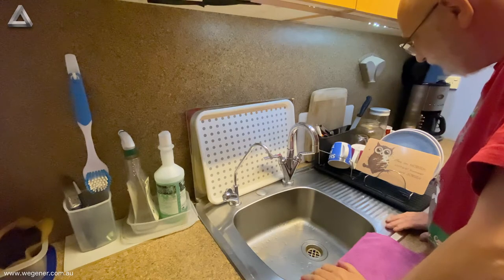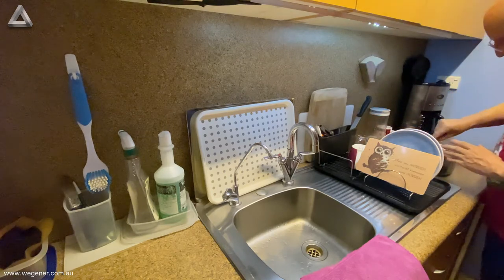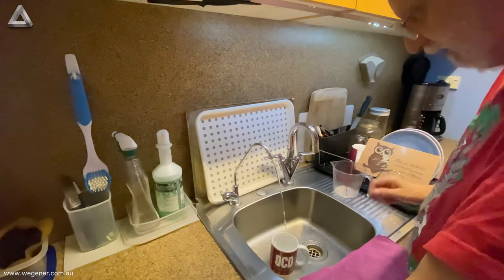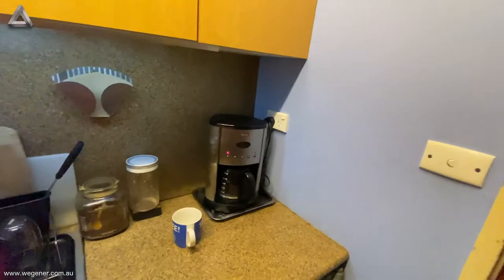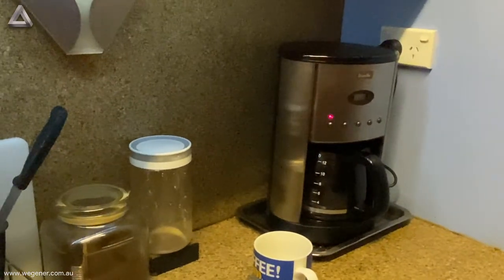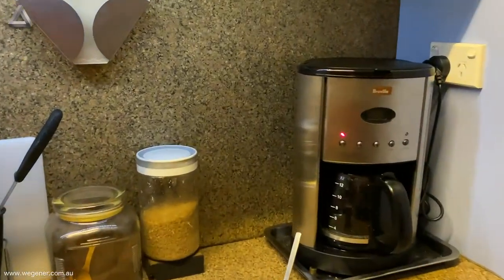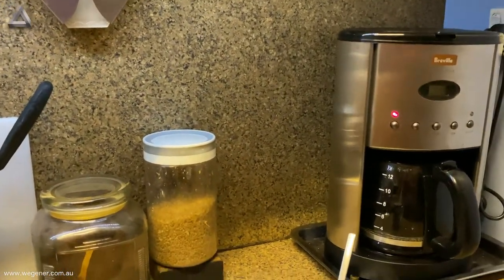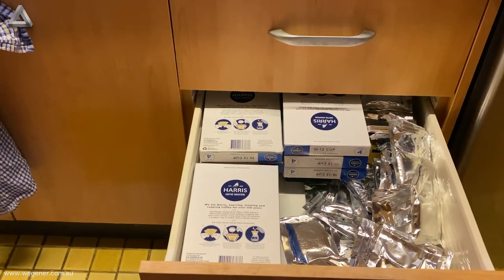The daily coffee routine with chocolate biscuits.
The daily coffee ritual, complete with chocolate biscuits. Never get in my way of coffee and chocolate cookies. Melitta coffee is the most popular in the office.

Equipment:
iMac 27” 2018, iMovie
iPhone 11 Pro Max, MoviePro App